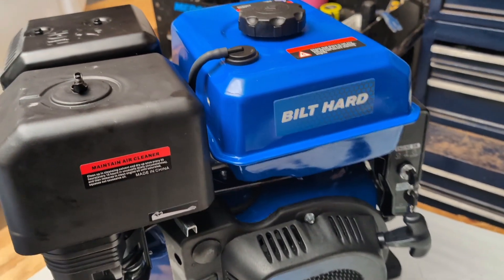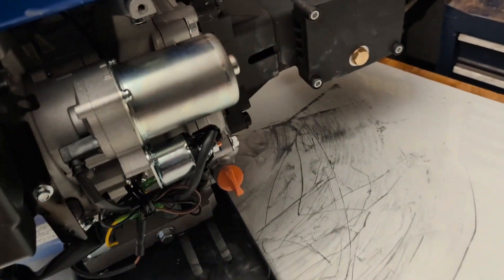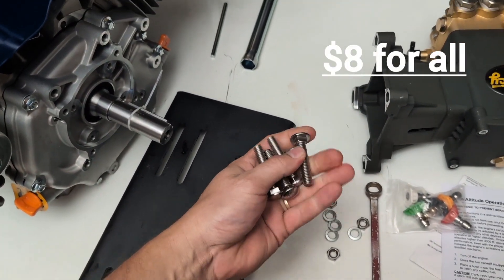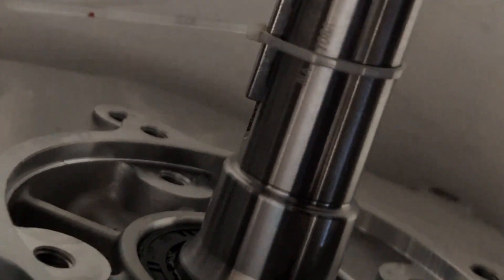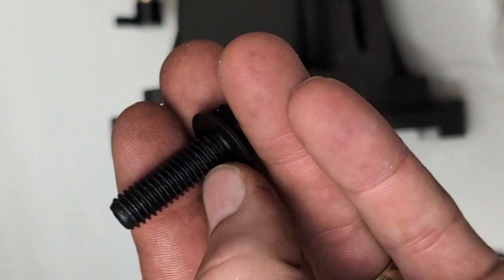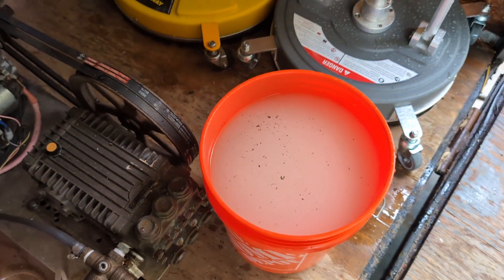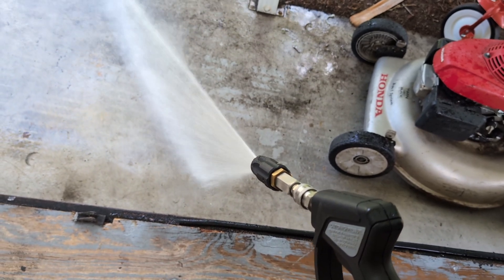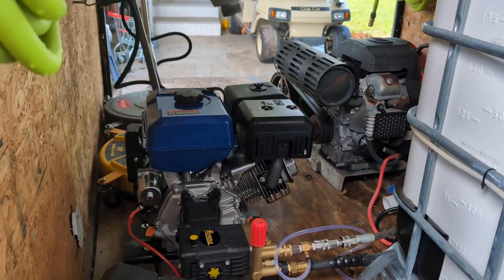4GPM Electric Start Pressure Washer Build for Under $600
In this detailed YouTube video, we guide you through the step-by-step process of building a powerful 4GPM electric start pressure washer for under $600. Whether you're a DIY enthusiast or a small business owner, this video offers a comprehensive breakdown of materials, tools, and assembly techniques to create a high-performance pressure washer on a budget. Learn how to efficiently source components, assemble the unit, and optimize it for top-notch performance. Watch now to save money and build a robust, reliable pressure washer that meets your cleaning needs!

All links listed below for parts needed

Homemade 4.2 gpm pressure washer  15 HP (420cc) electric start

Home made 4.2 gpm pressure washer 4.2 GPM pump

Home made 4.2 gpm pressure washer Engine mount plate

Homemade 4.2 gpm pressure washer Battery for electric start 15hp Engine

Home made 4.2 gpm pressure washer battery cables)for starter to battery)

blue loctite

Bolts from Home Depot
(4) SS 3/8 1/2 inch long carriage bolts
(5) SS 3/8 Nuts
(4) washers (4) lock washers

male to male garden hose adapter

OTHER ITEMS I USE FOR MY BUSINESS

Follow this Link For Video "Pressure Washing Business Equipment Complete Start up Guide .
HOSES & REELS
100 feet 3/8 hose (non marking)

100 feet Flexzilla 5/8 Garden Hose

3 foot 5/8 hose whip line for garden reel

4 foot whip line for high pressure reel

Hose reel 250 feet Coxreel 4000psi

Hose reel 150 feet 3/8 4000psi

Hose reel garden 5/8

General Pump chemical downstream injector 3-5gpm

Quick Connects for 3/8 pressure hose (comes with 2 males & 2 females) we use these a lot. It's good to keep a few extras

Quick Connect fittings pack of 8 assorted stainless steel

1/4 clear hose for downstream injector. Hose goes to SH(chlorine) or any chemical you wish

Turbo nozzle

JROD 4GPM

Ball Valve 3/8 with quick connects

Short gun with stainless steel quick connects

Long pressure washing gun with 5 basic tips/nozzles

M5 twist(ds twist) my favorite nozzle I use 95% of the time

Pressure gauge

24' Telescope Extension Pole

brush
BE Surface Cleaner w/casters

18 inch Surface Cleaner w/casters

Surface cleaner tips 25° 4gpm (there are two 2.0 tips= 4gpm

External unloader valve (pressure washer upgrade to allow machine to dump water back to buffer tank to keep pump cool at all times when you let off trigger) Saves your pressure washer pump from overheating!

3/8 male quick connects for external unloader valve